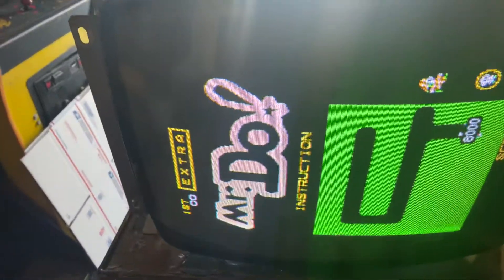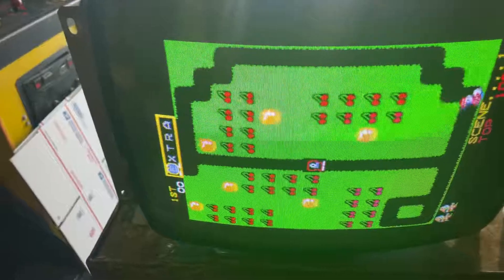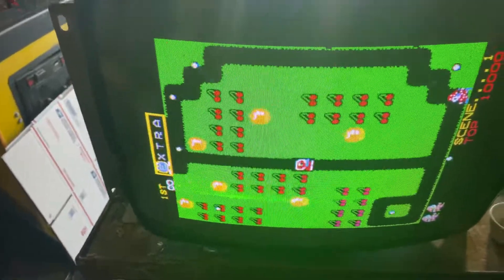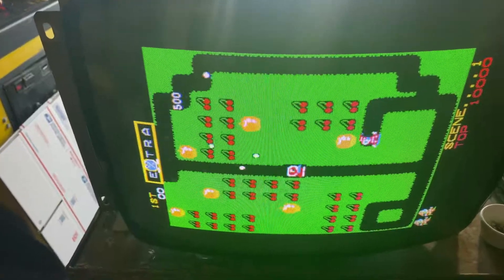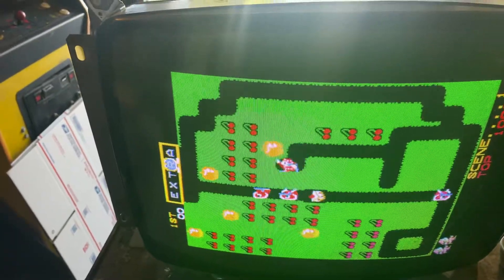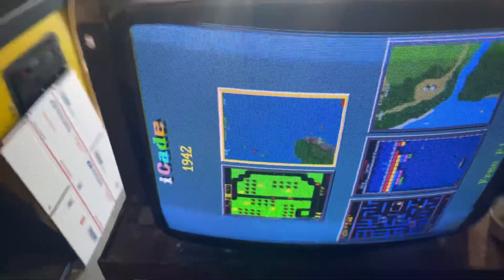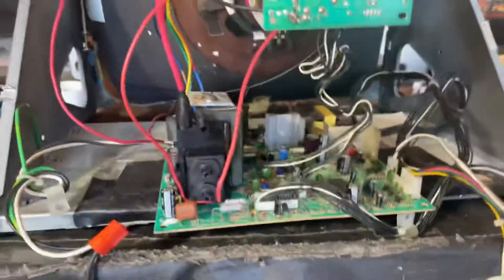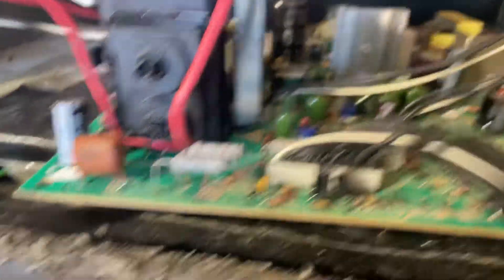K7200 for Ed